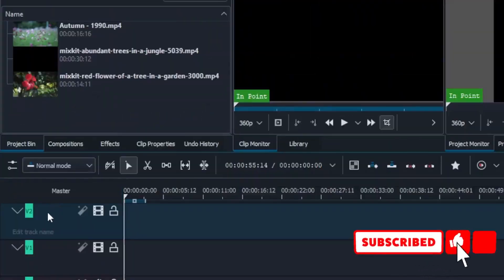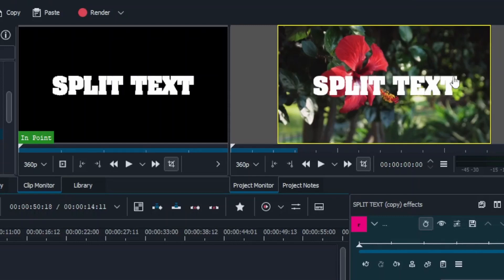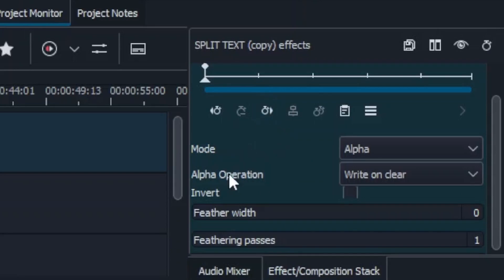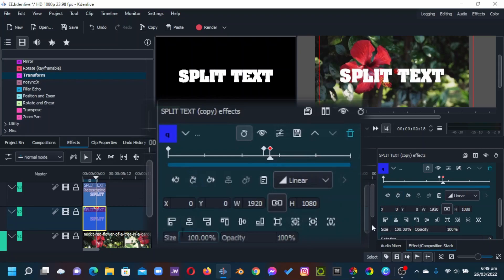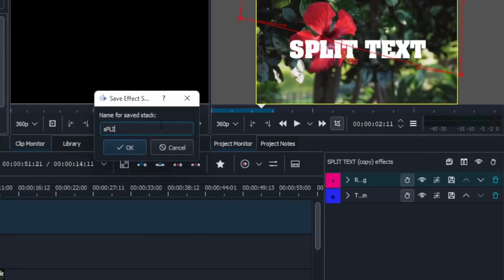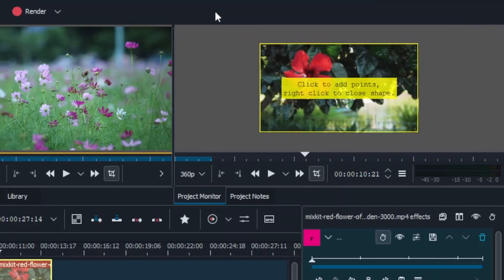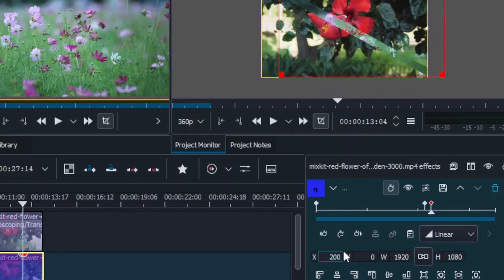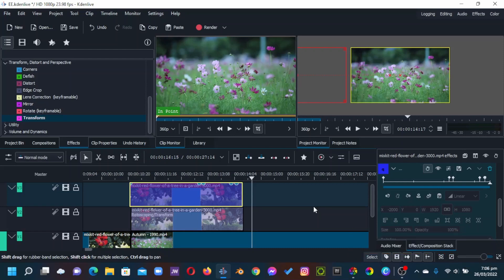Split Screen Transition in Kdenlive for Text and Videos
Hi friends
Steve here again with another video. This time we take a look at how we can be able to create split screen transition for text and videos  in Kdenlive.   So follow along as we look at how we can use it or use the time stamp below to jump to each sections.

Timestamp
00:00 Introduction and examples
00:17 Adding Clips and Titles
01:10 Adding Rotoscope Mask to text Clips
01:37 Using Rotoscope Mask to split the text
04:11 Applying Transform effect
06:08 Saving Split Screen Transition as presets
06:40 Split Screen Transition for videos
07:30 Adding rotoscoping mask to video
07:40 Using Rotoscope Mask to split the video
08:51 Adding Transform effect
09:07 Adding Keyframes
10:32 Conclusion

tunetank.com_3776_beautiful-journey_by_vensadams
tunetank.com_3171_falling-leaves_by_artem-kucherov